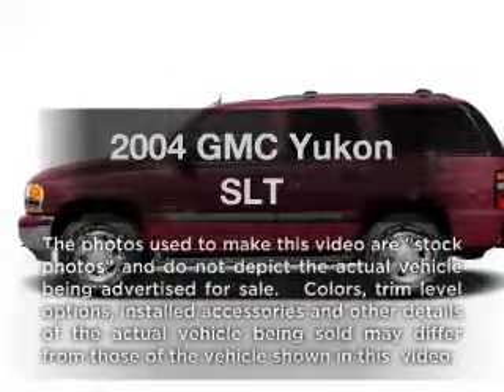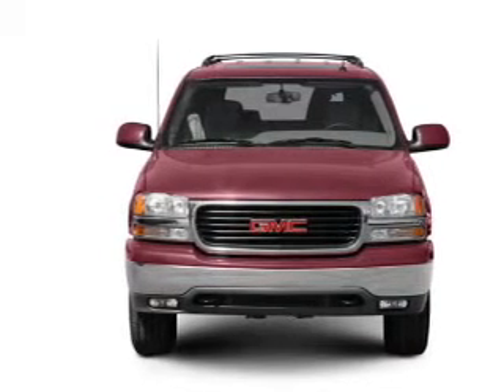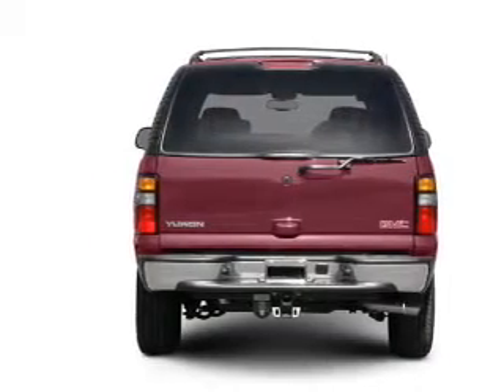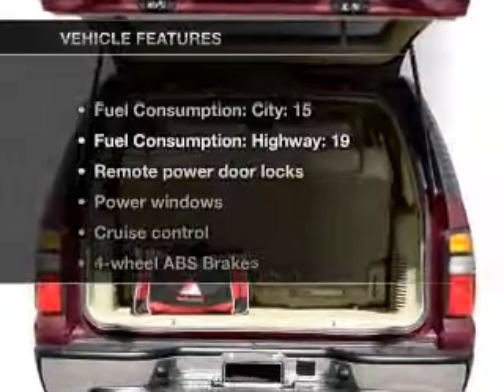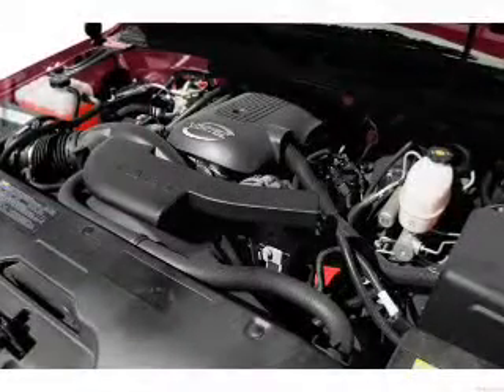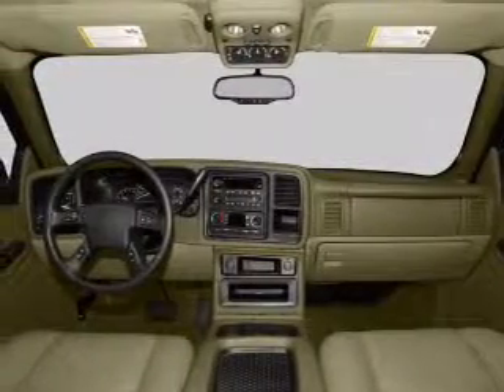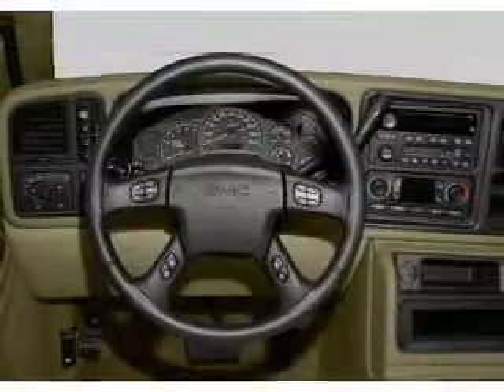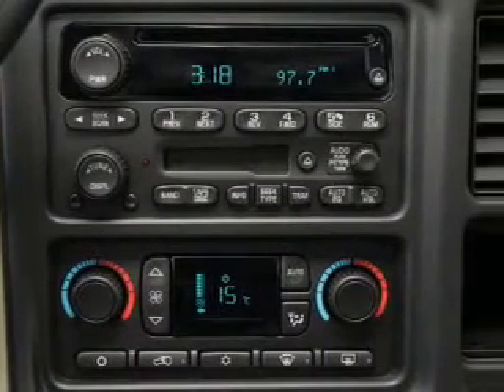2004 GMC Yukon - Newport News VA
Year: 2004
Make: GMC
Model: Yukon
Trim: SLT
Engine: 5.3 liter 8 cylinder 16 valve
Transmission: 4-Speed Automatic
Color: Tan
Mileage: 119337
Address:
1201 Jefferson Ave